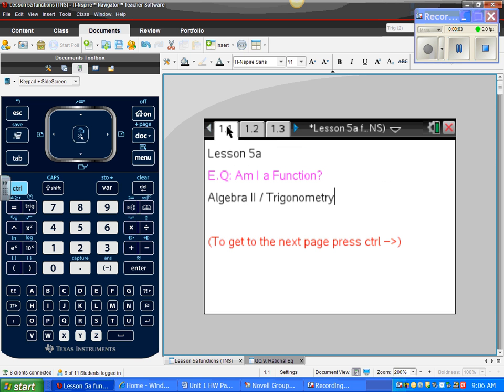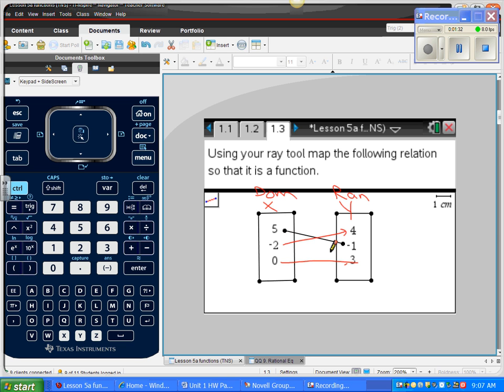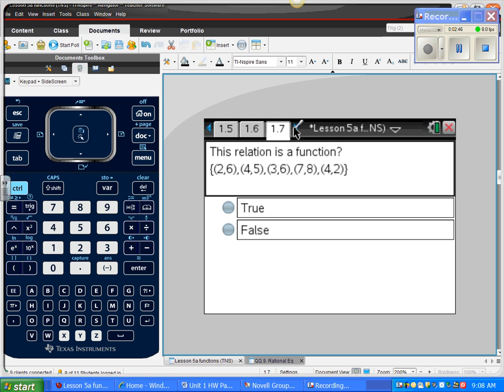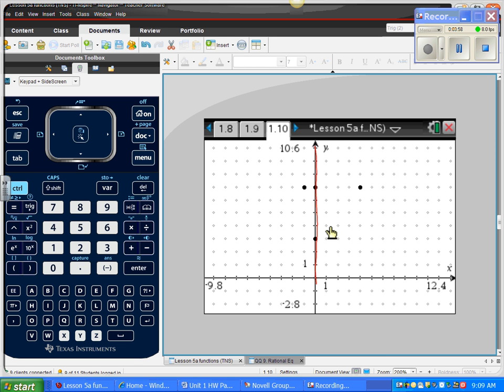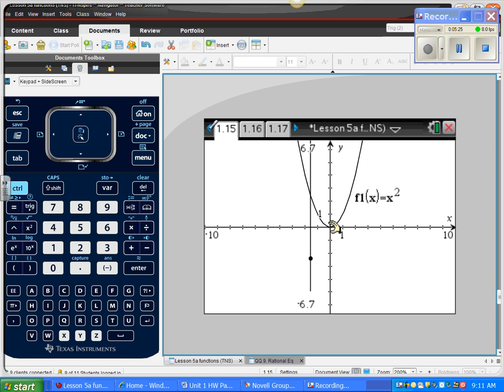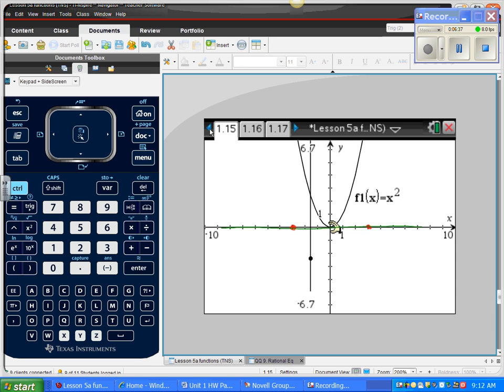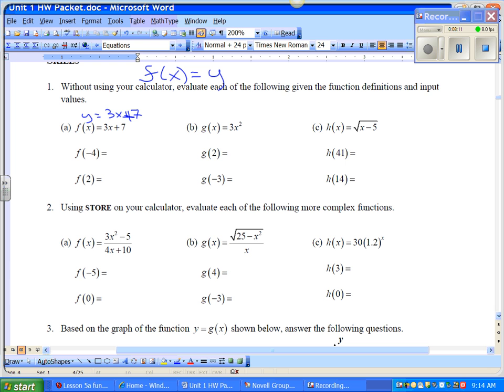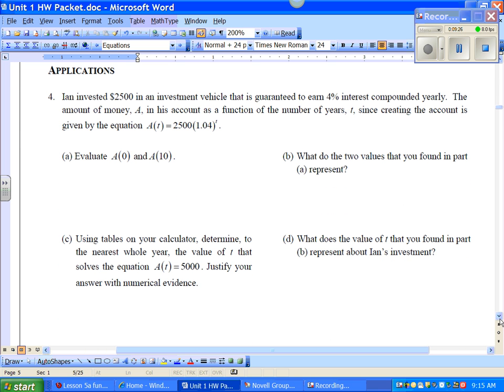Day 10 Lesson 5a Algebra II and Trig.wmv